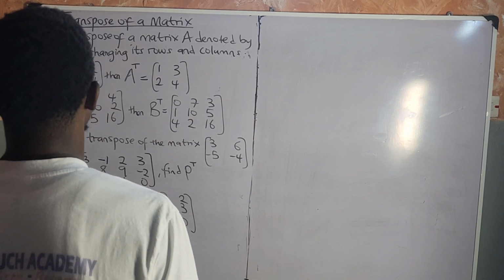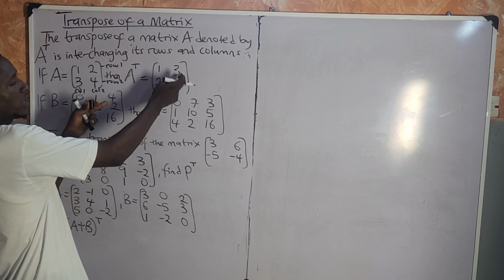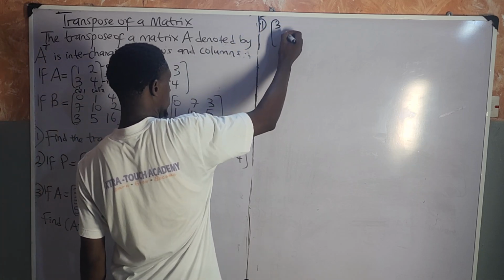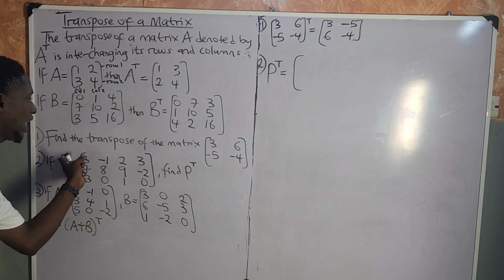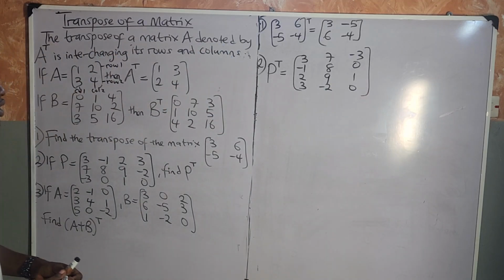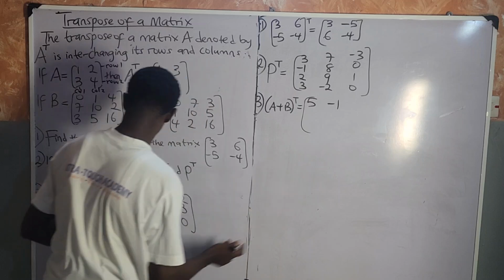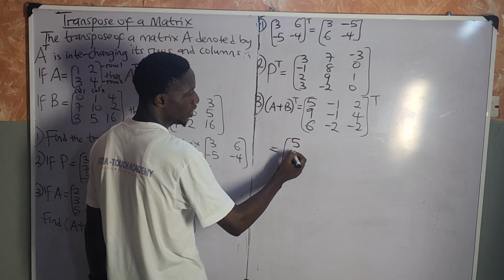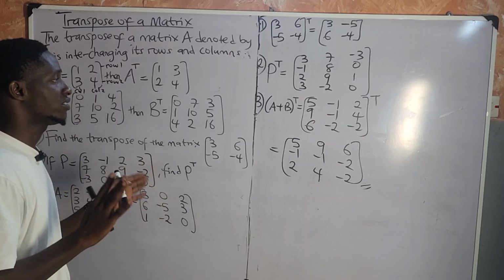Transpose Of A Matrix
This video explains how to solve transpose of a matrix.